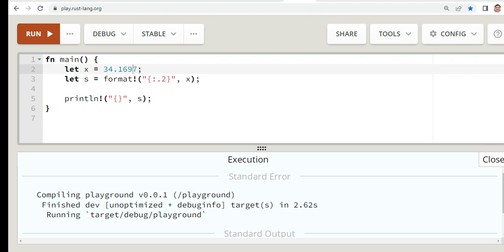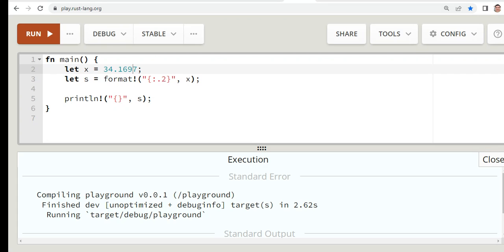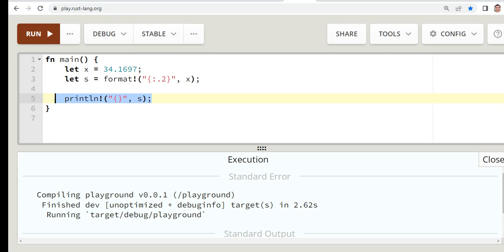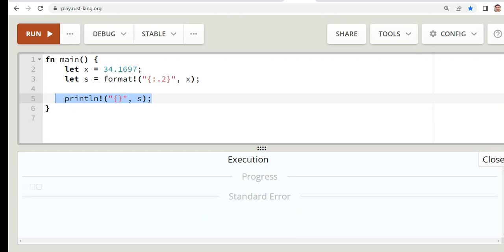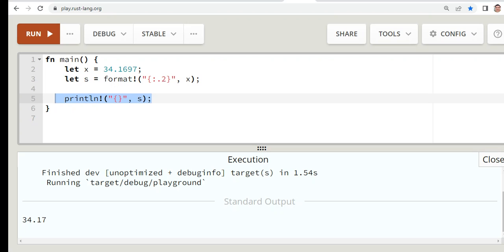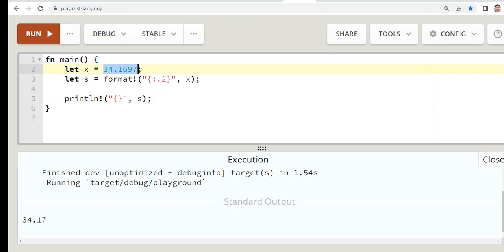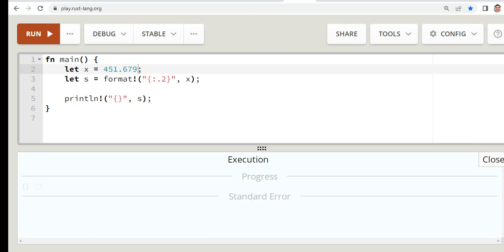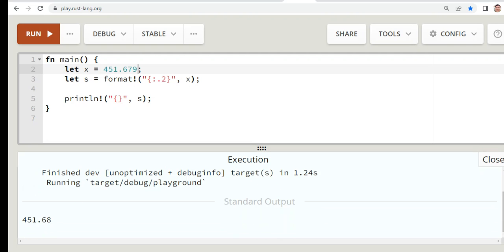Two Decimal Places in Rust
A simple program in rust to display two decimal places I hope you will find the code useful.

GCash Account

Jake Pomperada